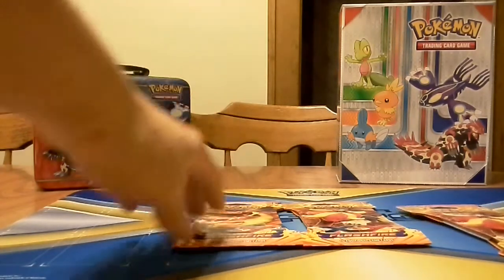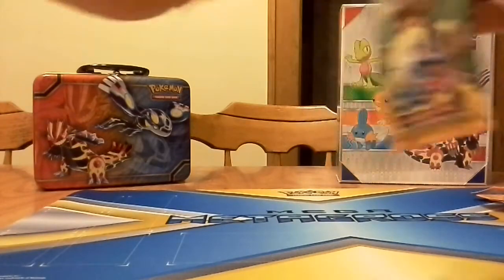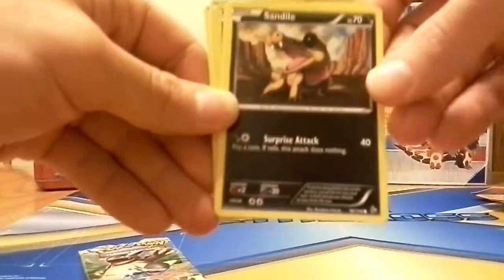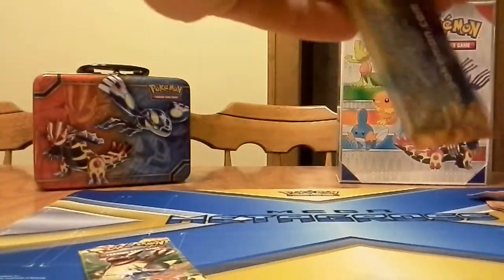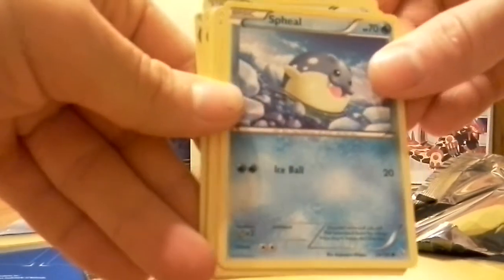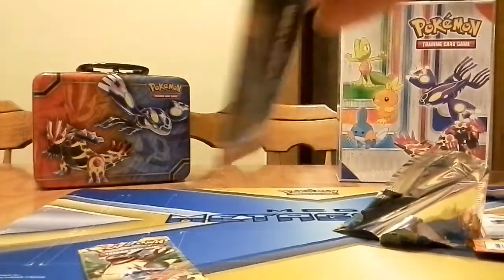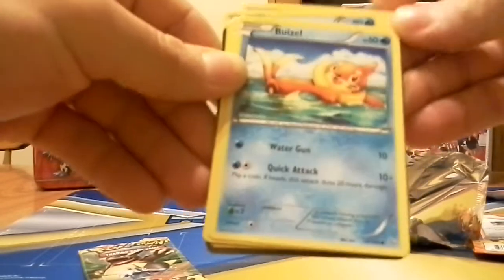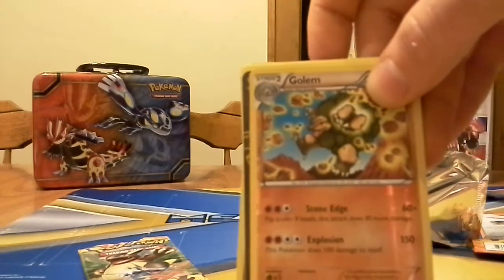Opening 3 Pokemon Xy Flash Fire Packs (Full art!!)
In this video I am opening 3 pokemon xy flashfire booster packs that i got from caseys and i got some pretty good pulls.Be sure to subscribe to my channel for more Pokemon pack opening videos.